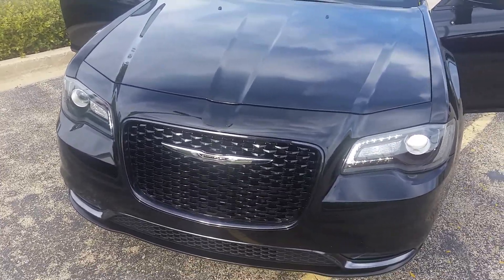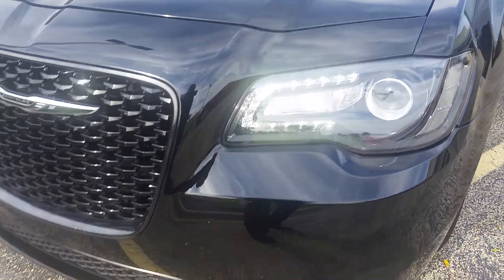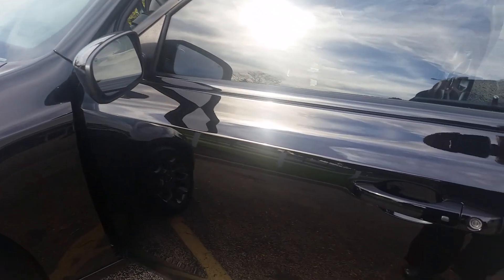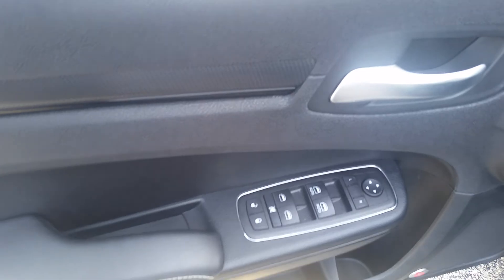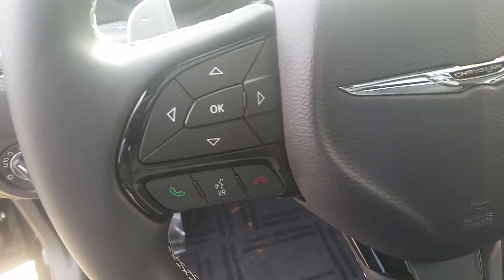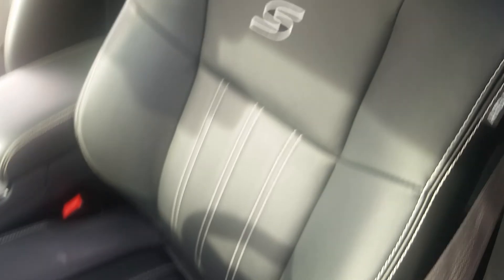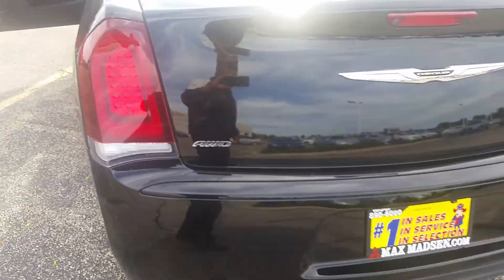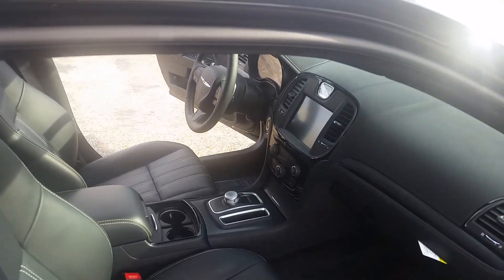2015 Chrysler 300 S AWD